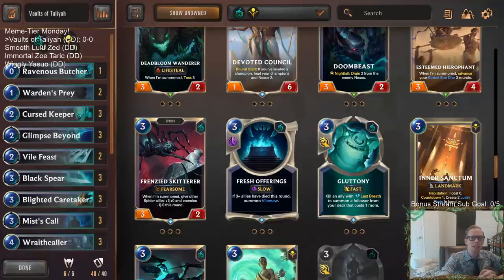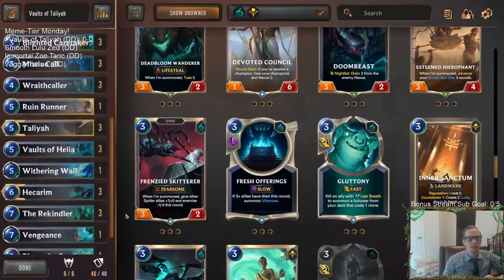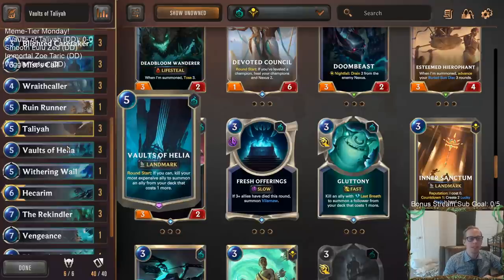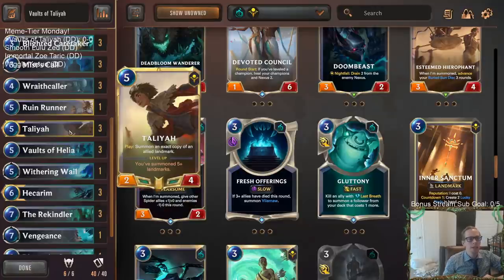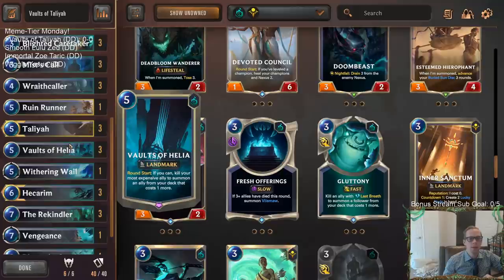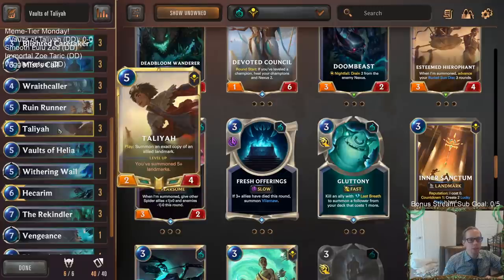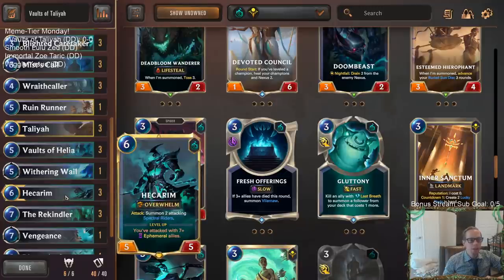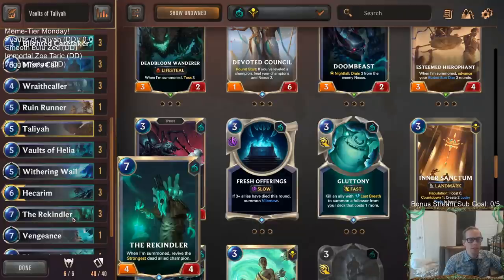Vaults of Taliyah: The Shadow Approaches | Legends of Runeterra LoR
Legends of Runeterra Meme deck: Vaults of Taliyah
Code:
CECAOAIFCAKCEKROGAYQCAQFAQAQIB2JAEBQKCIBAIAQKGRIAICQCBIBBMHR2IYBAQDTO
Champions: Taliyah, Hecarim
Regions: Shadow Isles, Shurima